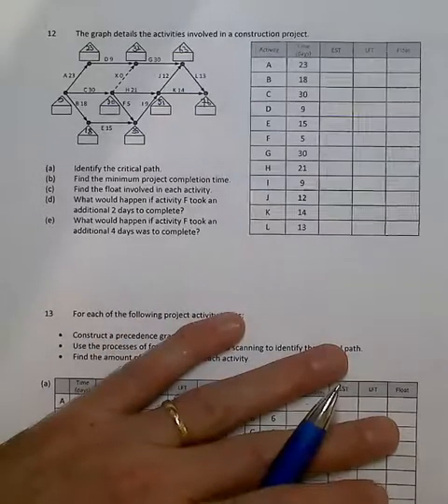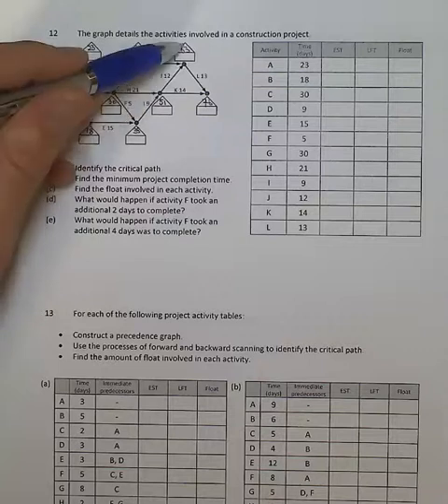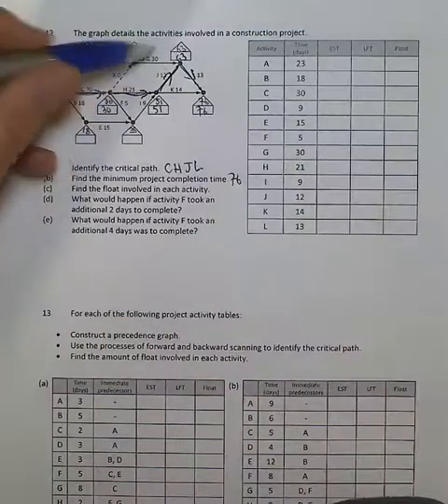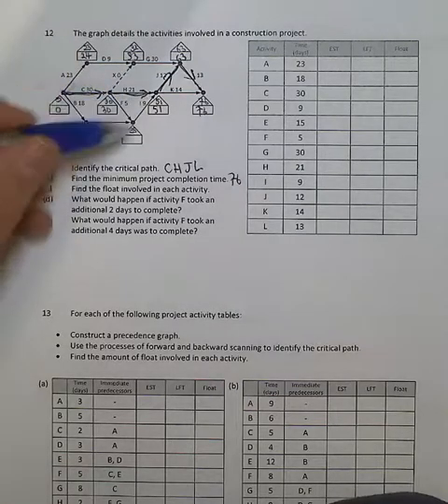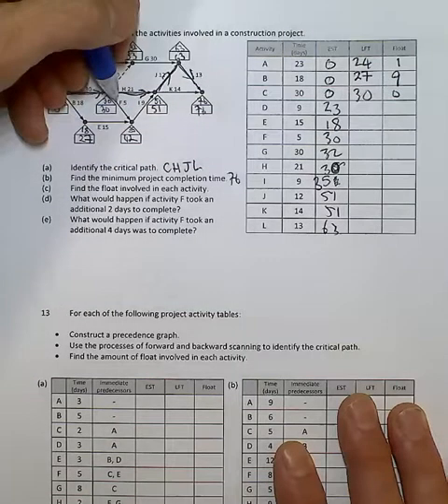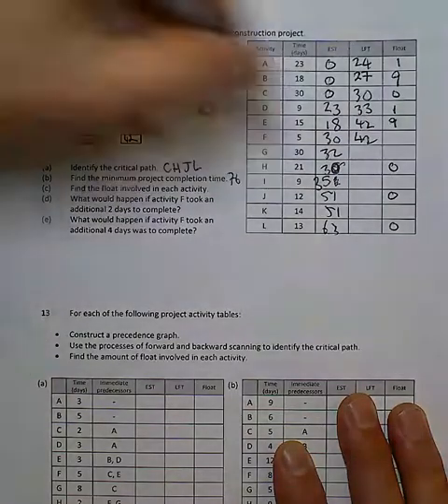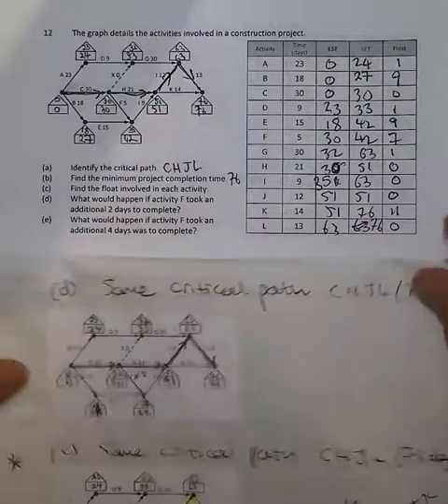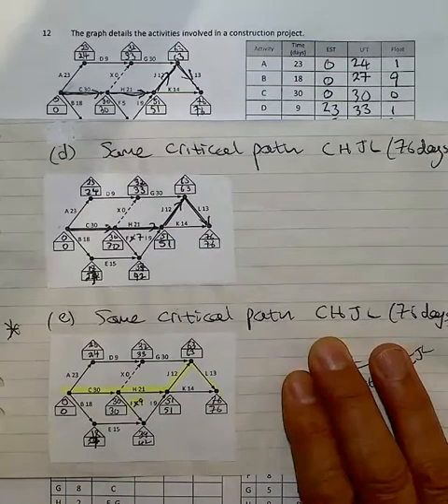G n N Set 3 12